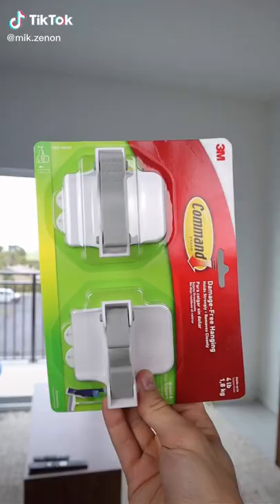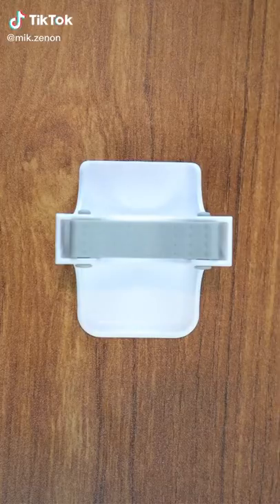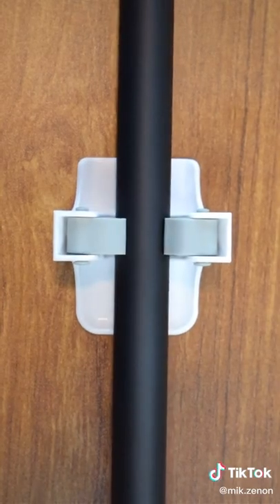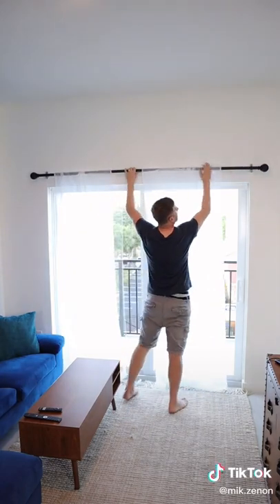Amazon Must Haves | Tiktok Made be Buy it 2022 | Amazon Finds